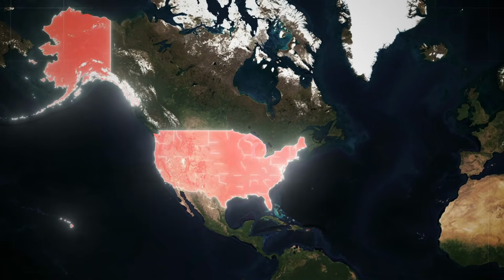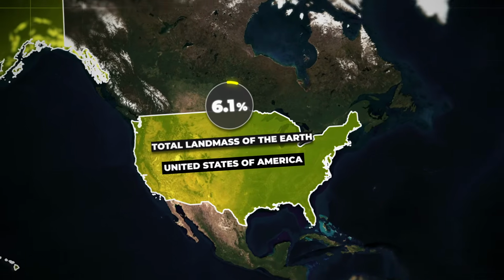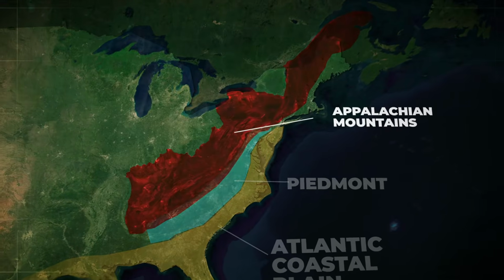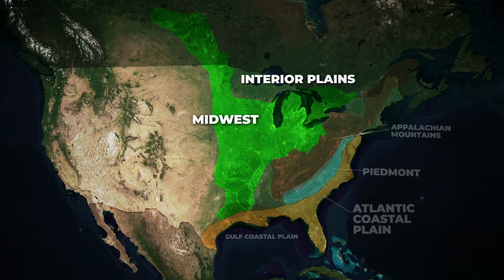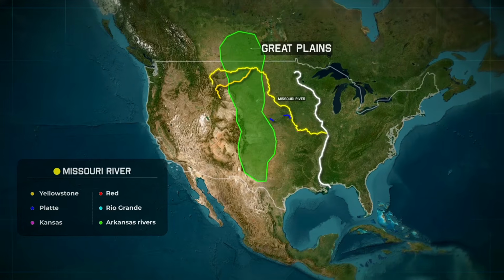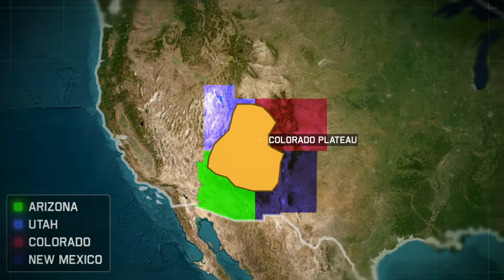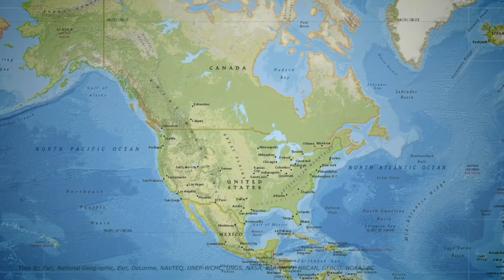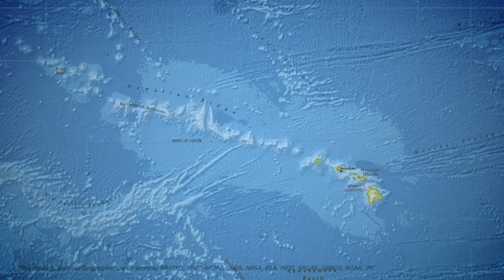Physical Geography of the United States for Students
Physical Geography of United States of America

The physical geography of the United States is incredibly diverse, spanning vast landscapes and varied climates. From the towering Rocky Mountains in the west to the rolling Appalachian Mountains in the east, the country features dramatic elevations and rugged terrain. The expansive Great Plains offer vast, flat agricultural lands, while the Mississippi River system drains much of the interior. In the southwest, deserts like the Sonoran and Mojave contrast with the temperate rainforests of the Pacific Northwest. The Great Lakes in the northeast represent the largest group of freshwater lakes in the world by total area. Coastal regions, such as the Atlantic and Gulf shores, are home to diverse ecosystems, while Alaska boasts glaciers and tundra, and Hawaii features volcanic landscapes and tropical forests. This geographical diversity shapes the country’s climate, natural resources, and biodiversity.